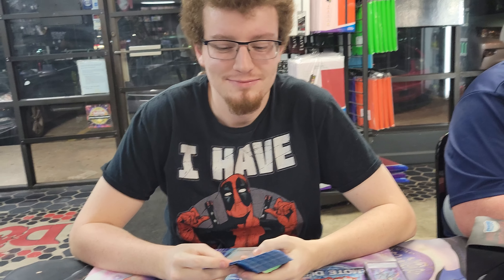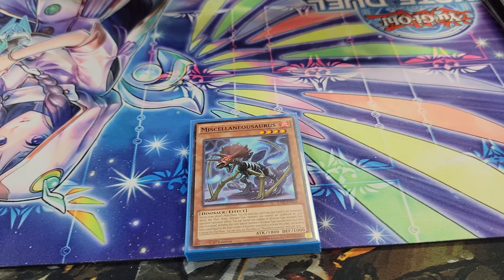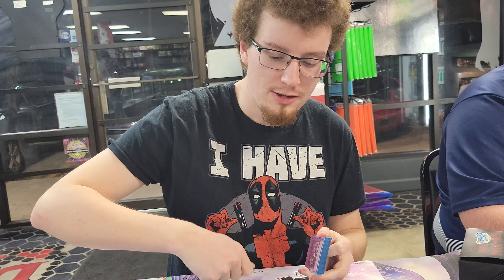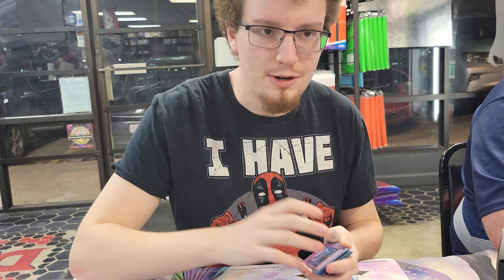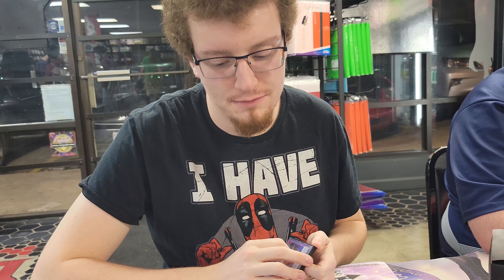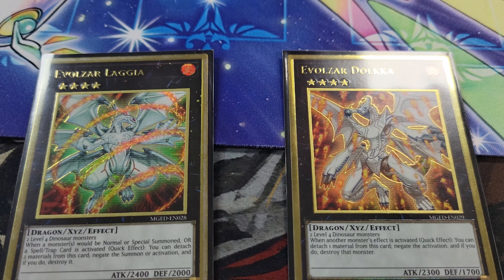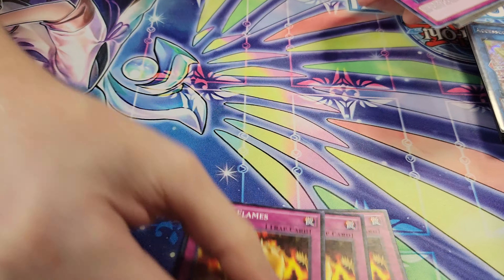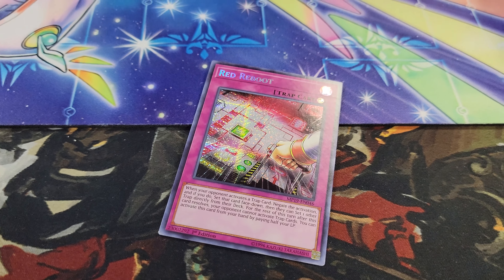1st Place DINOMORPHIA Deck Profile March 2022! Yu-Gi-Oh! Feat. Timothy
This tournament was hosted at

Congratulations Timothy for winning!

Master Duel - Dinomorphia - Dino